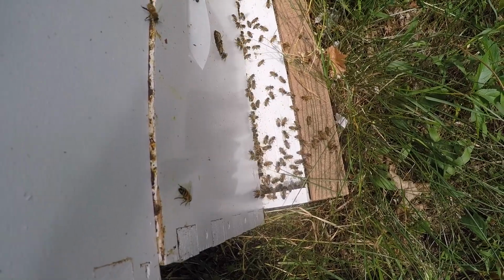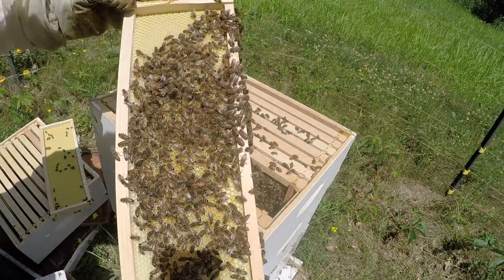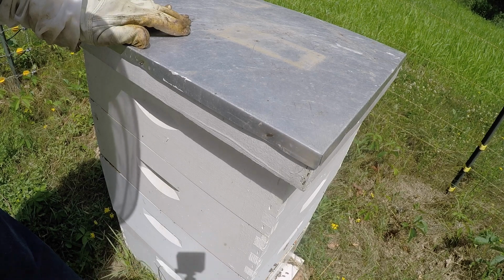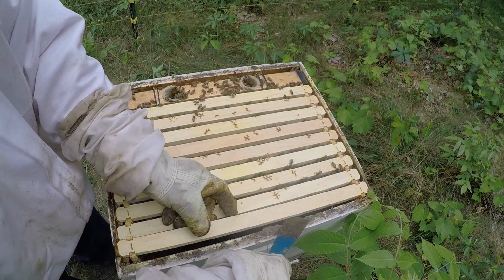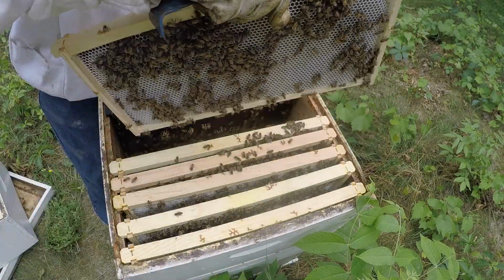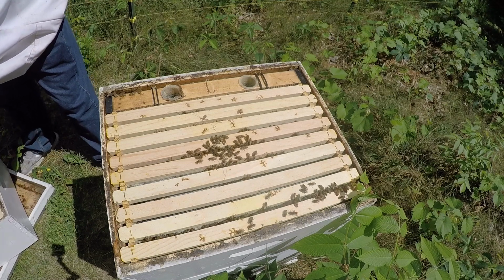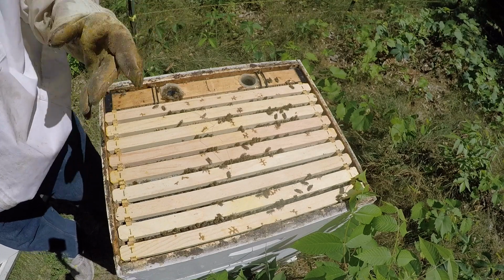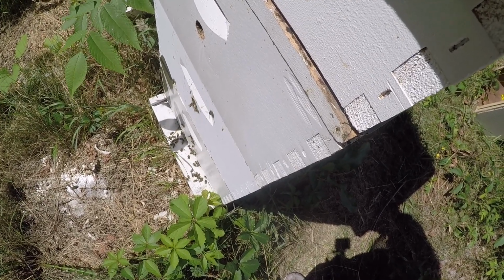Managing a package bee colony part 12 - 6/27. Adding a queen excluder, checking the 3rd brood box,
In this video, I added a queen excluder to the two brood box hive with two supers on. The 3rd brood box was inspected to see if the bees had finished drawing out all the foundation on all the frames. The bees had not completed the frames in the 3rd box.